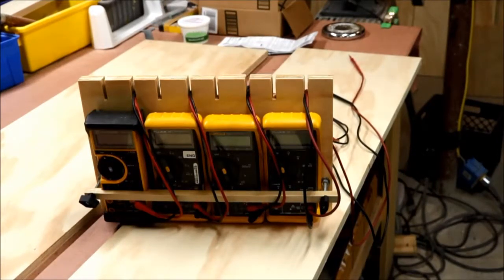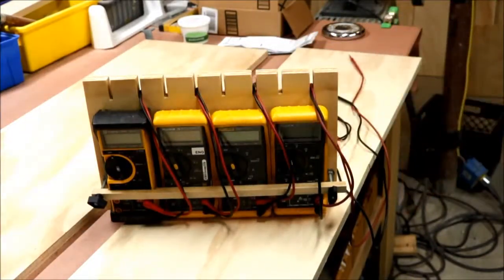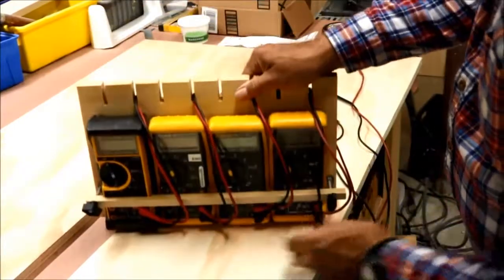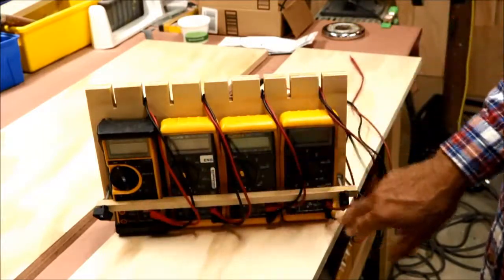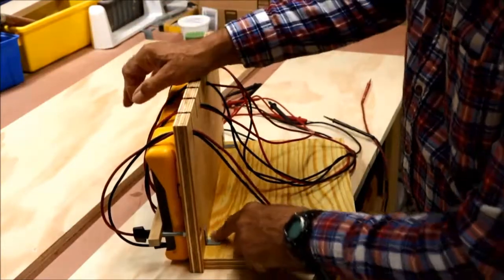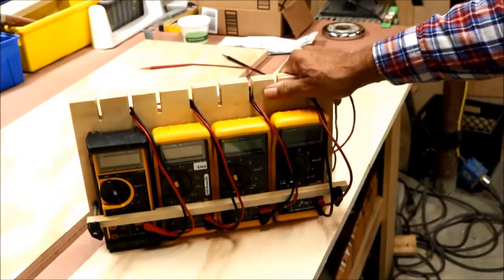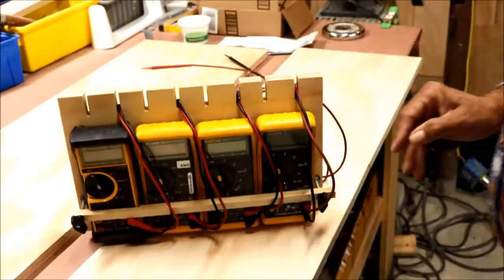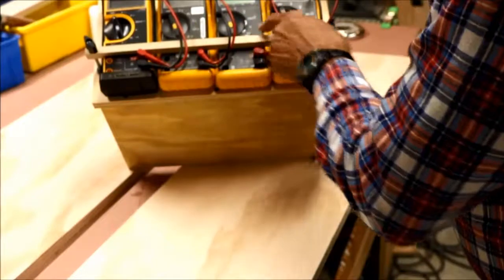DMM Holder and Shelf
This is a simple shelf I built for my 4 Digital Multimeters to organize them and their leads